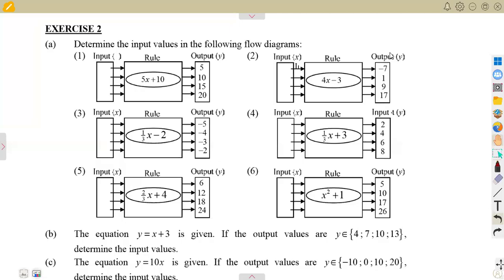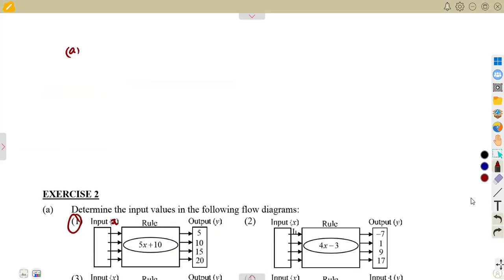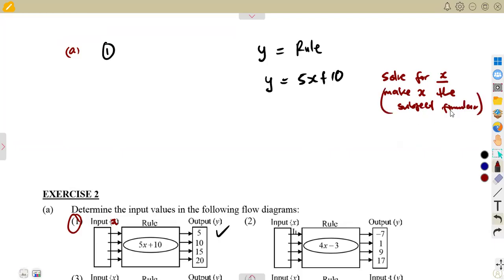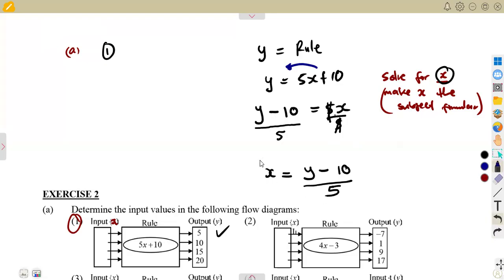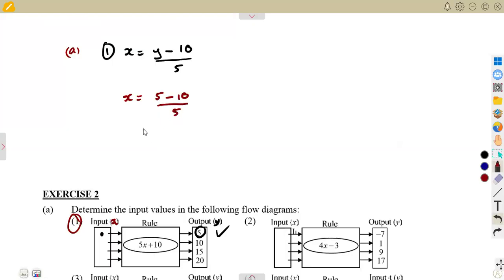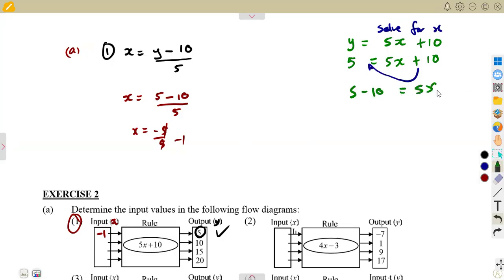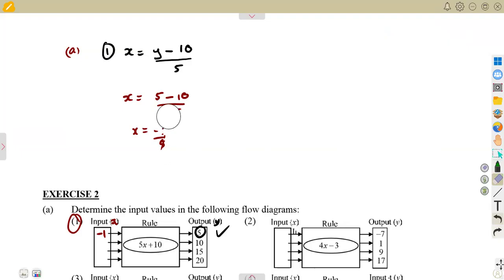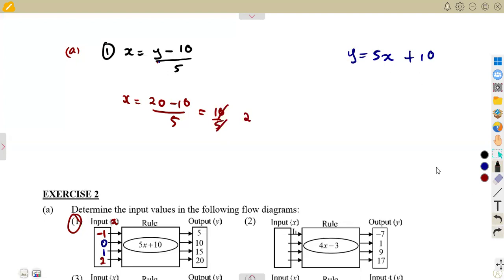Mathematics Grade 9 Flow diagrams - Finding Input Values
Mathematics Grade 9 Functions.